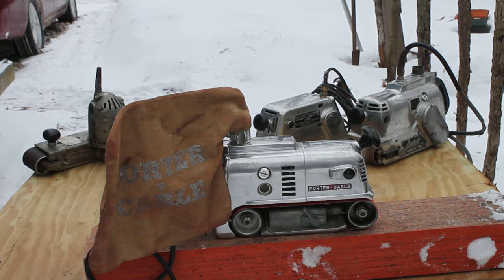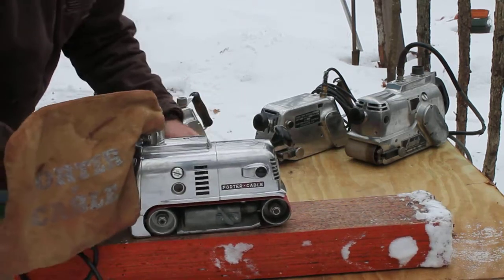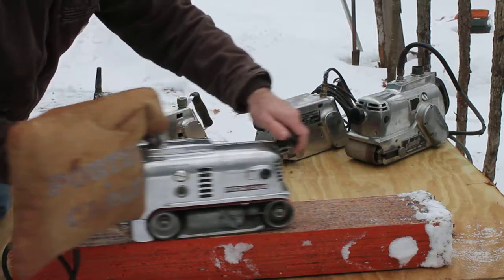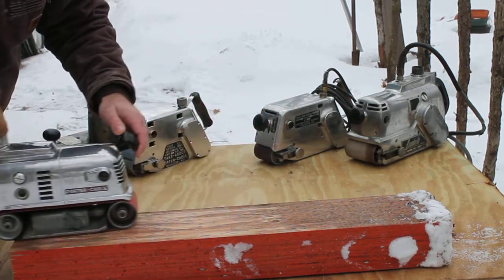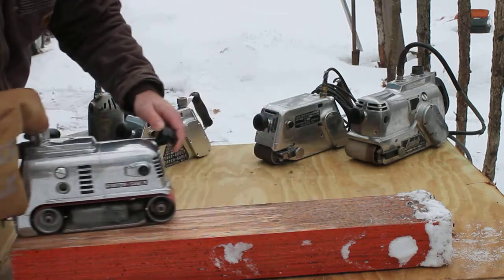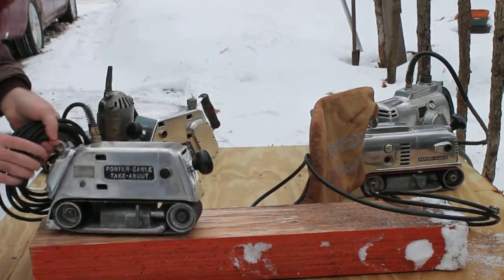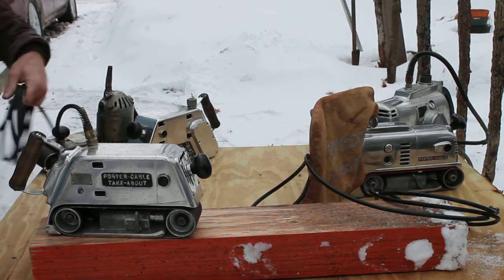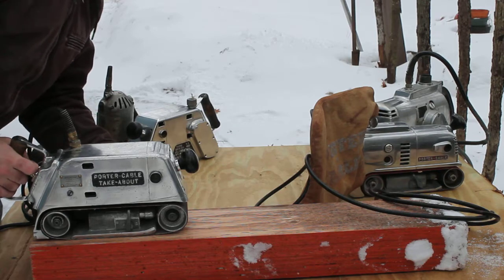Porter Cable Take About belt sander demonstration.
Here I demonstrate the Porter Cable 503 and T-33 sanders. These are the ones that are currently rebuilt.
 Click here for my other video featuring my whole collection of Take Abouts.